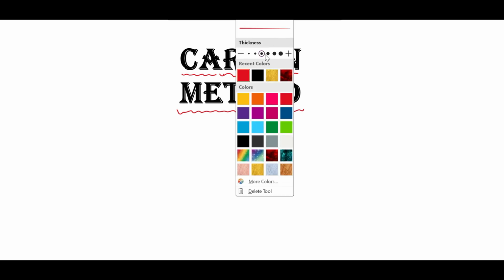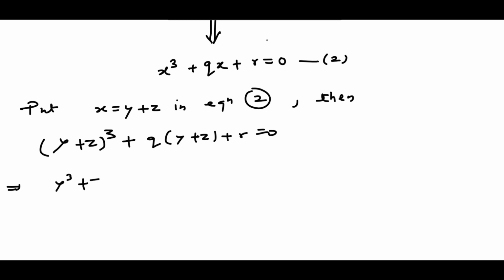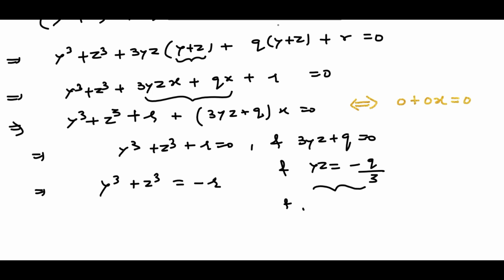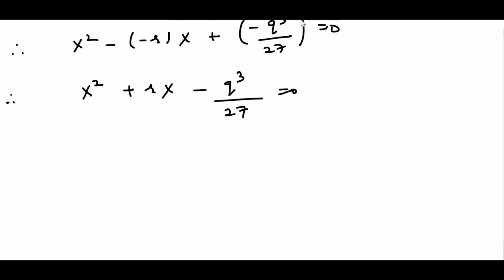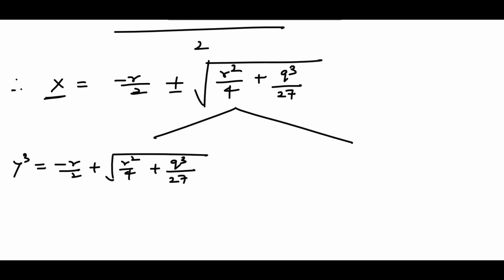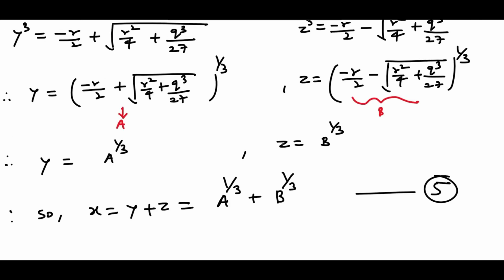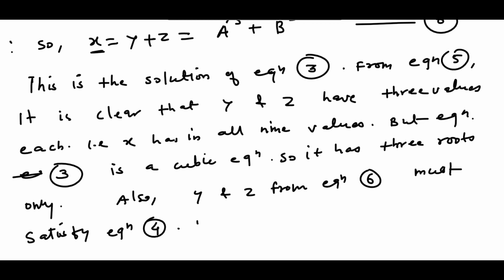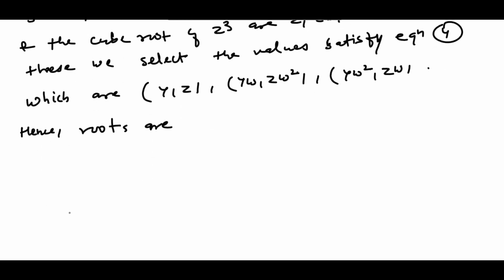Cardon Method|RTMNU|B.Sc First Year|By Pradeep Agarwal sir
The Cardon method is used to find the roots of the cubic equation.
It is very important according to the paper's point of view.

Pradeepkumar Agarwal